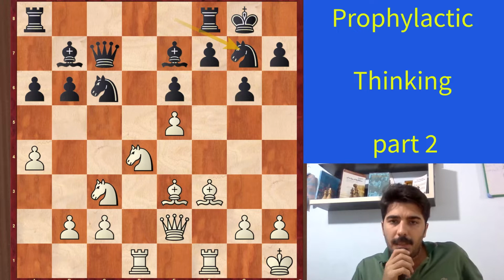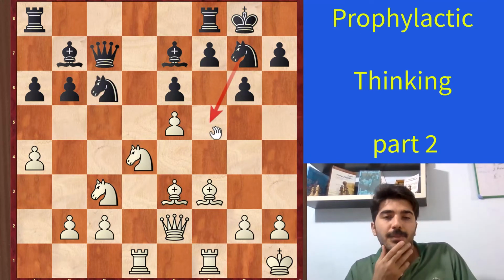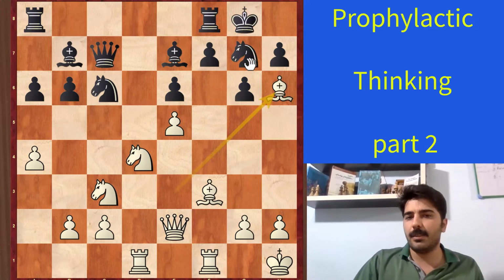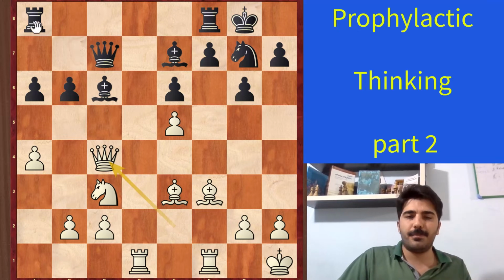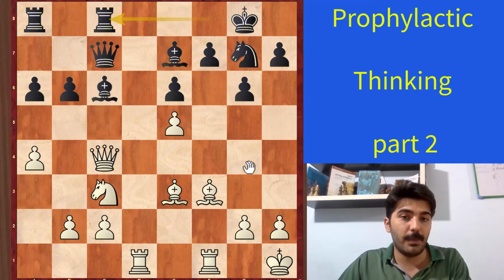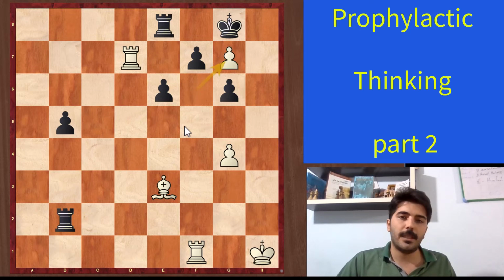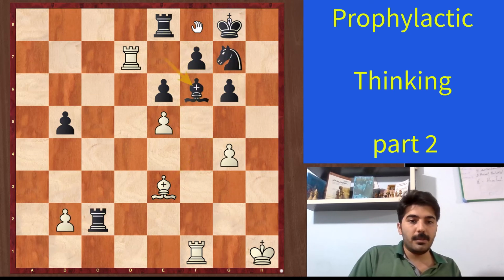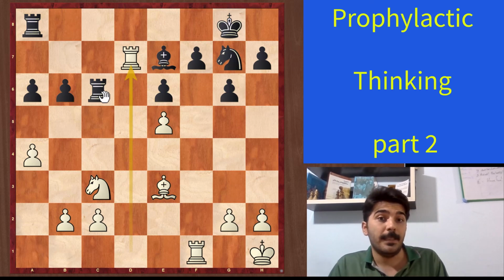Prophylaxis: Outplaying your opponent by preventing his/her ideas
The second video in the prophylaxis thinking series. In this game we will see a game of Geller in the Sicilian defense which he outplayed his opponent with excellent prophylaxis moves. Try to guess the moves!
Please see all of the videos of this playlist to grasp and enjoy all of the contents.
If you have something in mind about the video don't hesitate to comment! I will answer all of the comments.
If you want to play in our chess tournament please join this Telegram channel